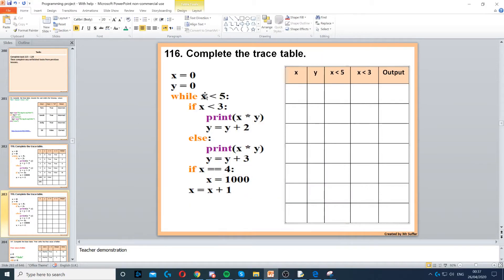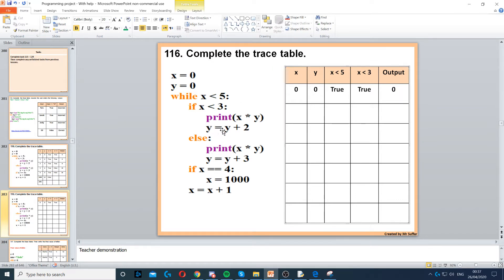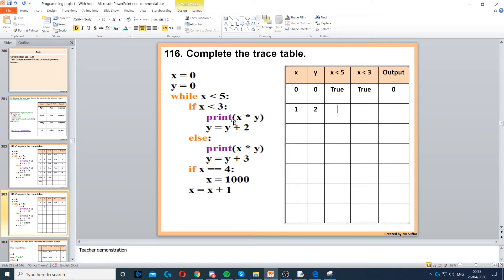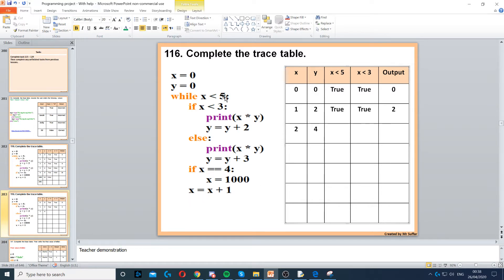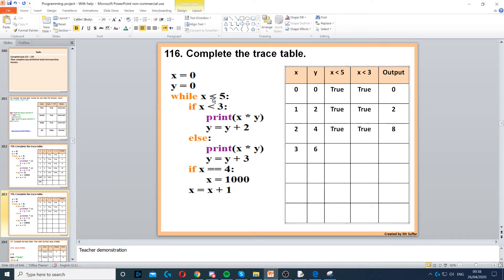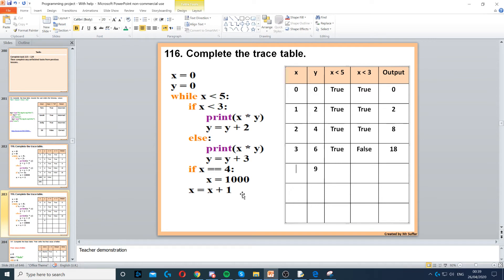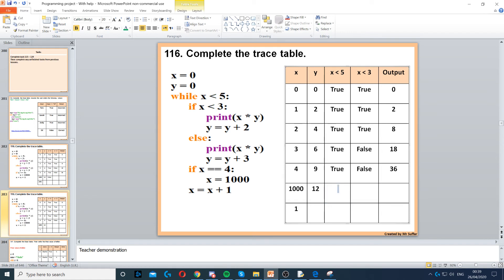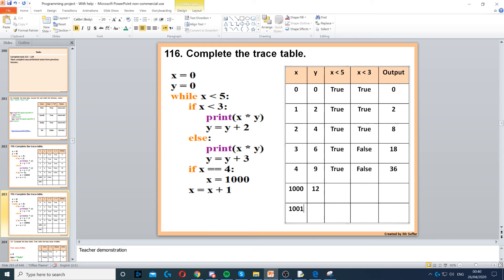Task 116 - While loop